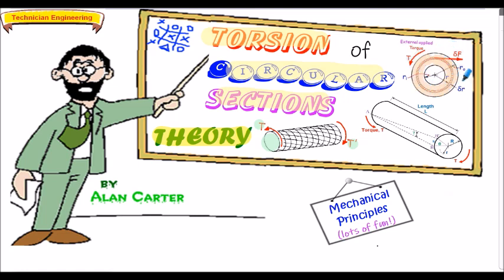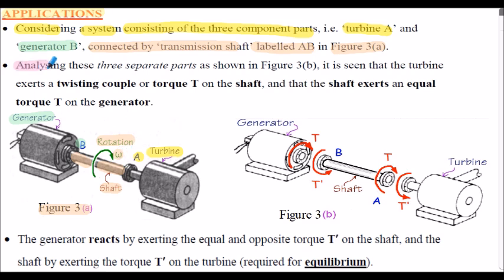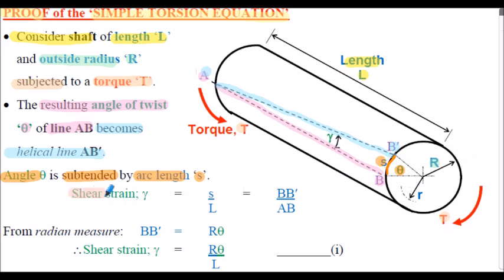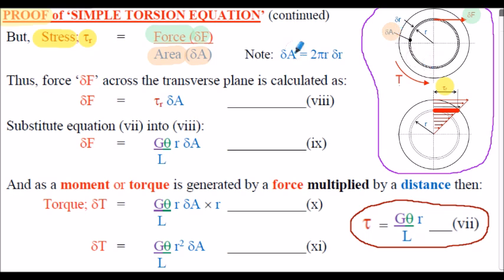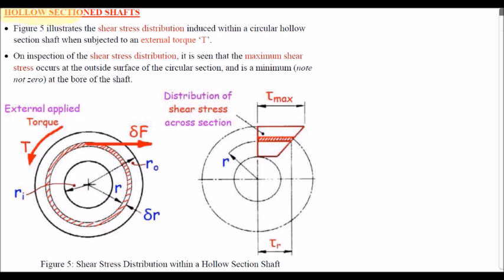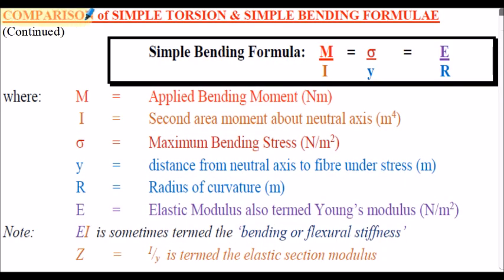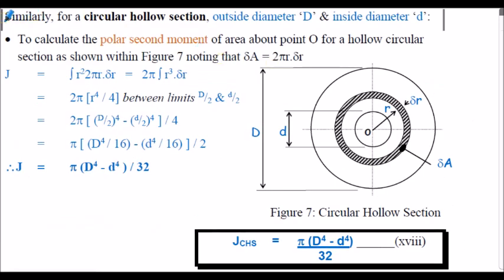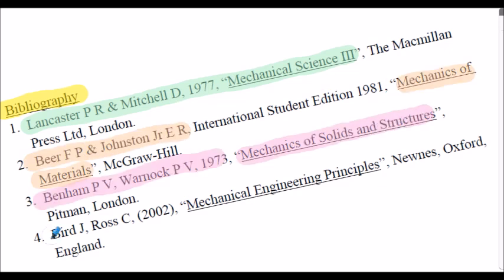Torsion of Circular Sections - Introduction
This is an introductory lecture video related to the derivation of the Simple Torsion Theory equation or formula. The lecture outlines a standard proof as found in most text or reference books, and this theory is used to underpin later presentations where the Simple Torsion Theory is applied to solve practical-related engineering problems.